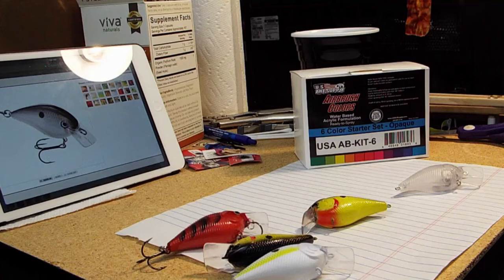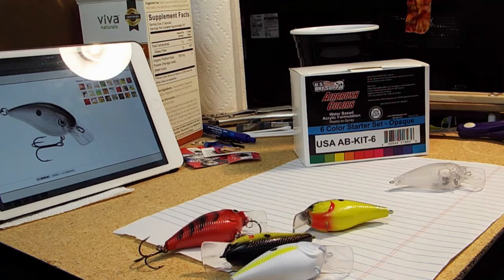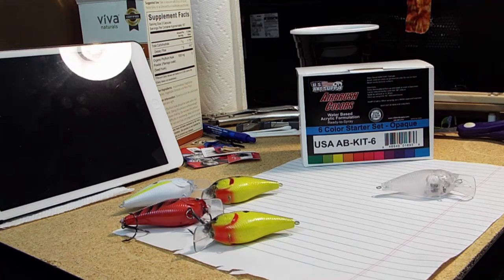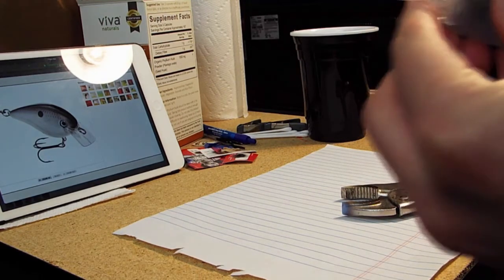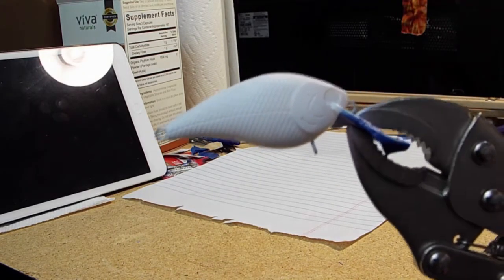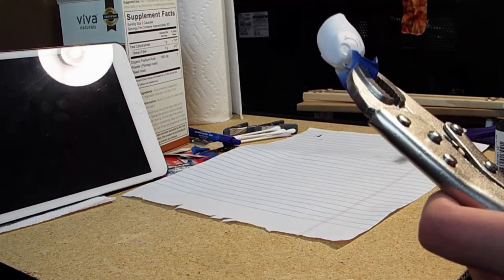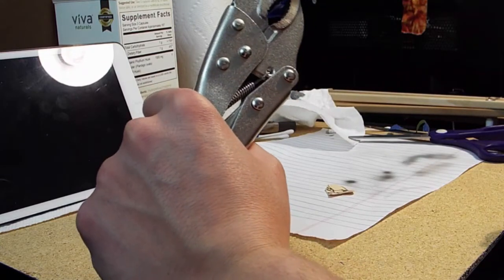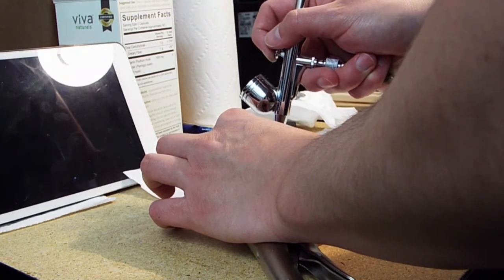How to custom paint a Crankbait for $1 | How to Paint Fishing Lures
I've gotten interested in painting my own custom lures, and wanted to share how to paint a crankbait for $1, making quality cheap fishing lures.  This is a very new hobby of mine, so i am still a beginner and very raw, however i am able to produce lures i believe will work right away.

This is a great way to keep fishing alive when the weather doesn't cooperate, and gives you a cheap alternative to store bought lures.  This also lets you custom paint any of your baits to match directly with your fishery and applications.

I hope you like this video and please let me know if you have any comment or requests for further videos on painting lures.

What is both days fishing?
This channel is dedicated to big fish adventures and advocacy on sustainability of the sport for many years to come.  Throughout my life i have enjoyed fishing any type of water and it has become one of my greatest passion.  The sport allows me to remove myself from the world and become one with the world, fully engulfing myself in the moment.  Unfortunately, over the last 5 years i have seen a rapid decline in water pollution levels and overall fishing in my hometown of Virginia beach, Virginia. This has inspired me to build a platform so that i can influence change in this area.  I am hoping to fish hard and work on sustainability efforts with local governments and communities to drive this change, and i look to document my journey for all to see.  I appreciate everyone's support and together we can push change!  Thanks, Nick